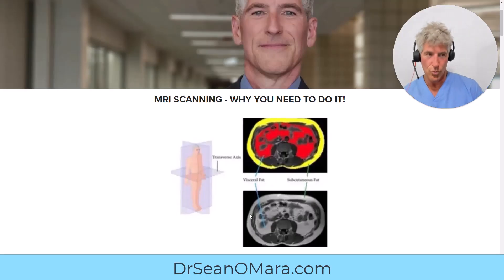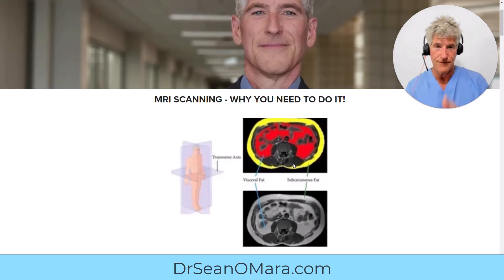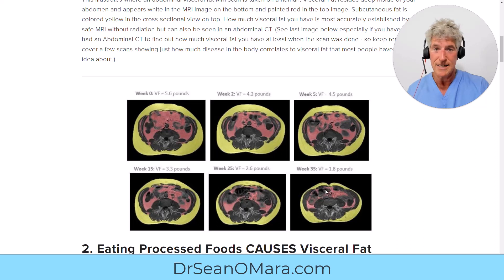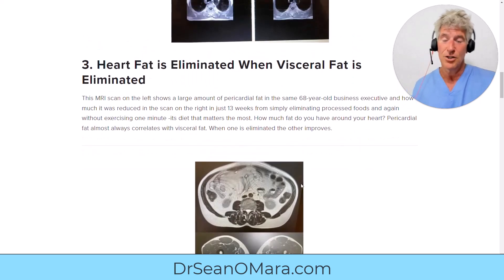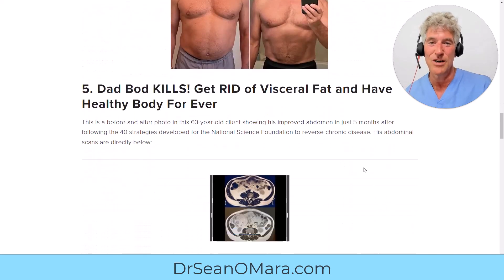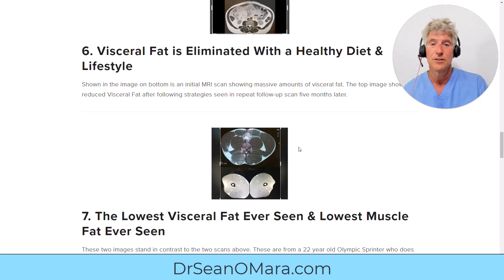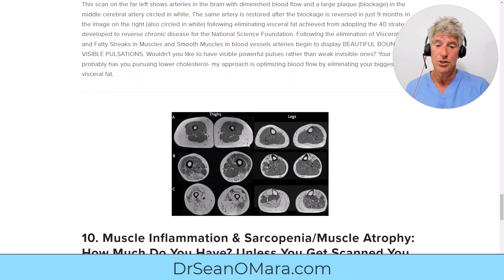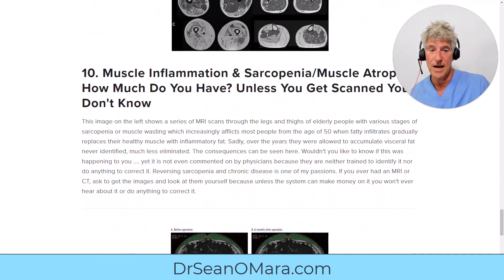The REVOLUTION of Biological Optimization: How Optimizing Yourself Is the Future of Medicine.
Get access to my ABSOLUTELY FREE COURSE on how to begin your journey of MELTING the dangerous visceral fat from around your organs!